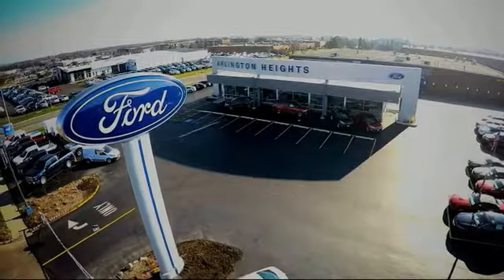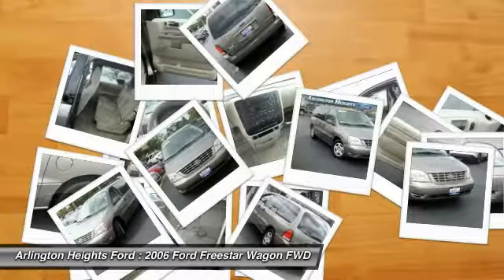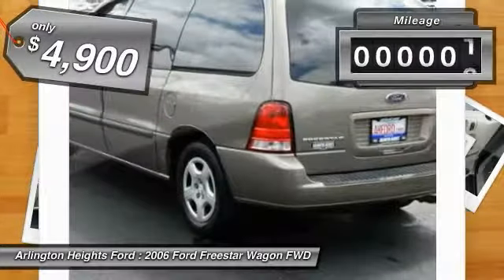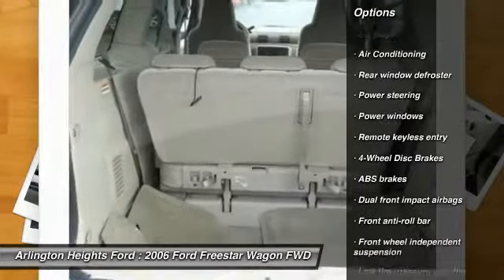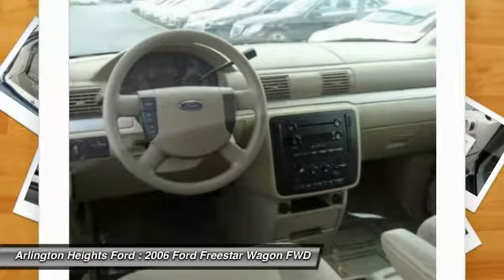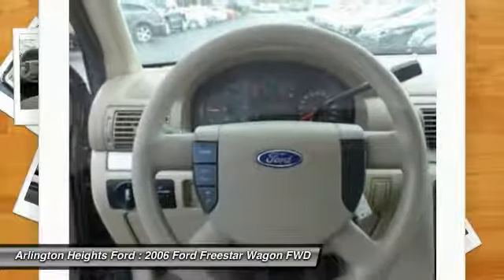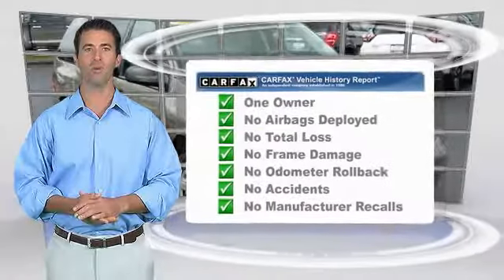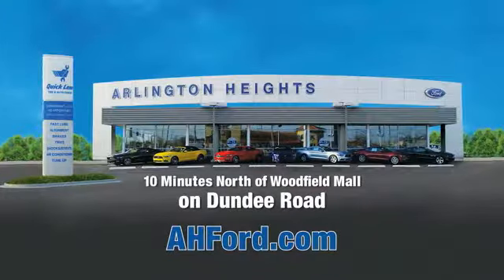2006 Ford Freestar Arlington Heights IL J174747A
2006 Ford Freestar SE

801 Dundee Rd.

Looking for the right wagon? Today could be your lucky day. this 2006 Ford Freestar could be yours.